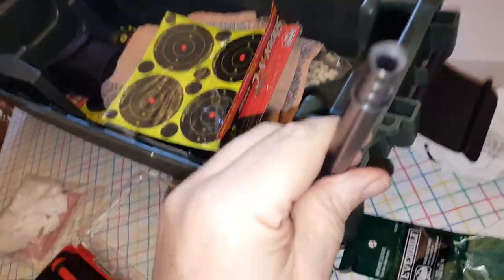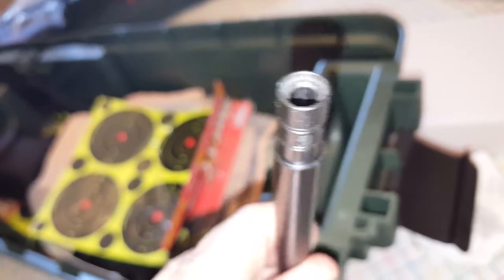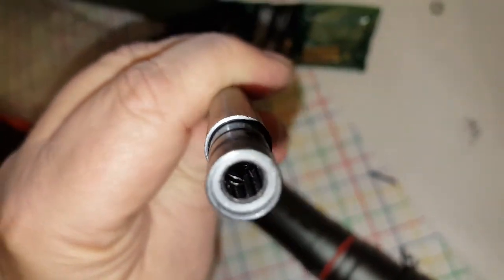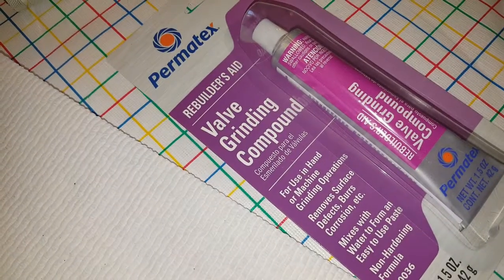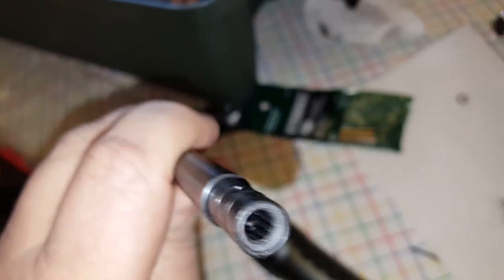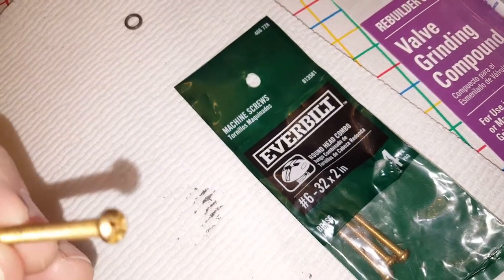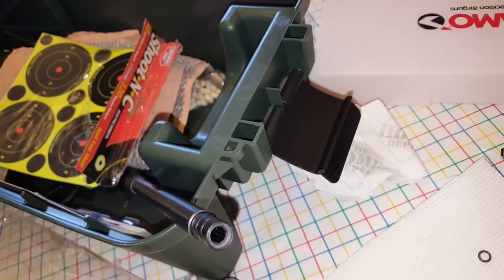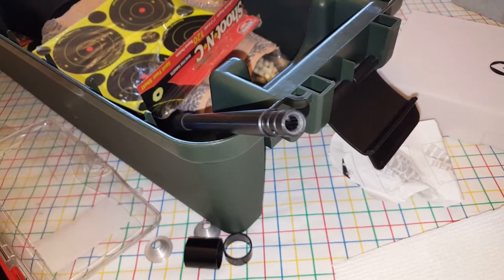Diana Bandit Barrel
More discoveries, more issues.